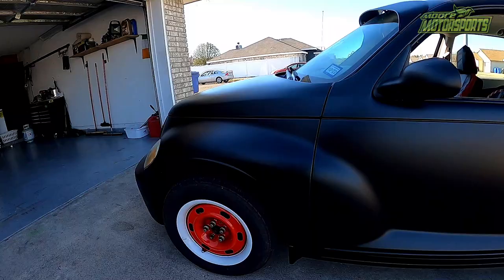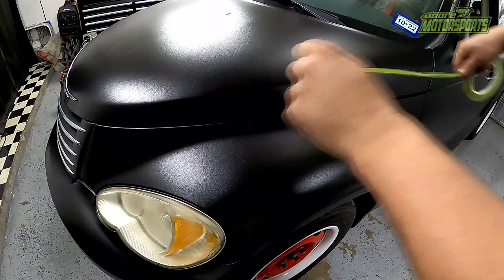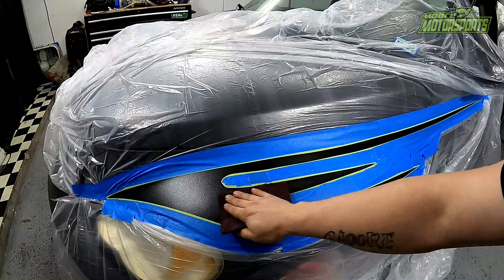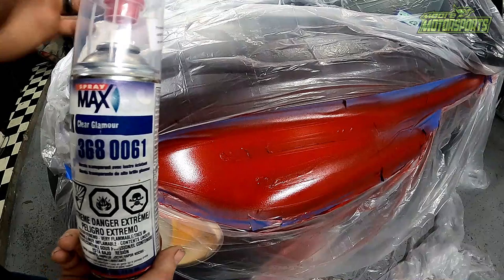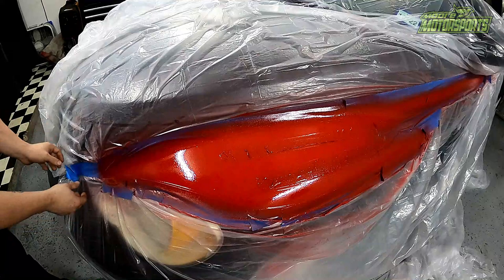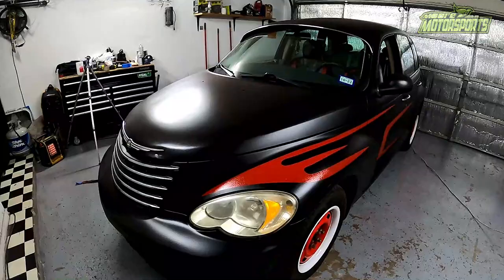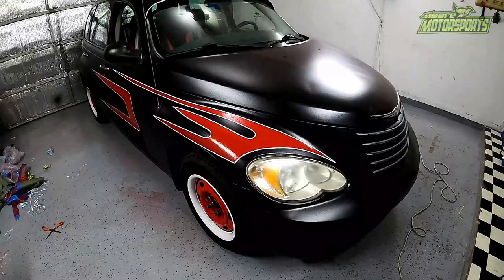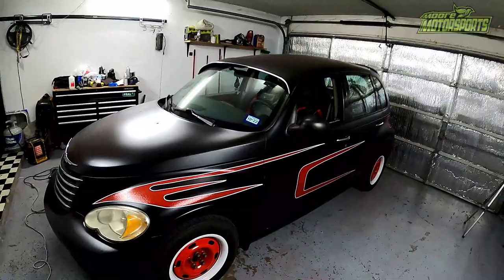Rat Rod PT Cruiser Build (Part 3) Spray paint graphics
Rat Rod PT Cruiser build Part 3 Painting the scallops.In this video i paint scallops on the PT cruiser To give it that old school custom look

Link to 1 can of 2k clear ( I recommend buying from the budle for a better deal)

Link to budle of 2k clear. (highly recommend the budle)

Youtube if my full time job next to raising my children so if you wanna donate to here is The link (ANYTHING HELPS)

Want to send fan mail? Here is my info!